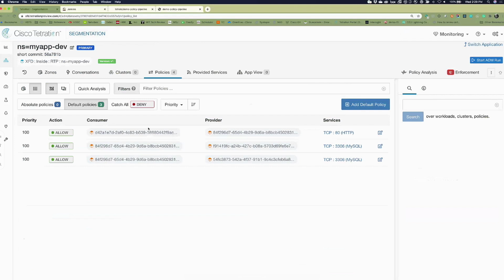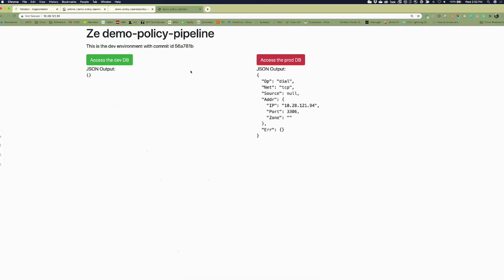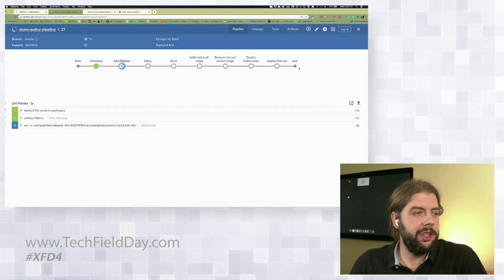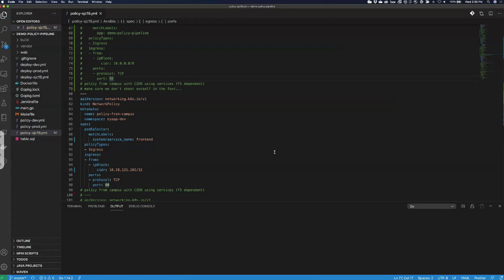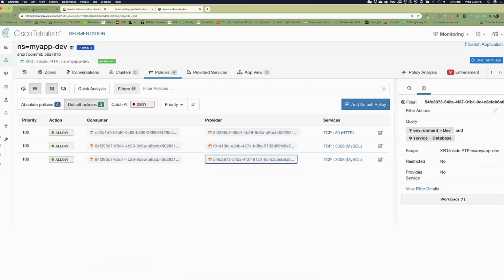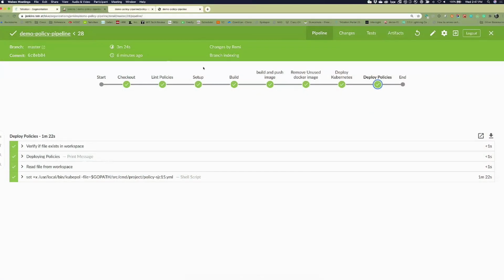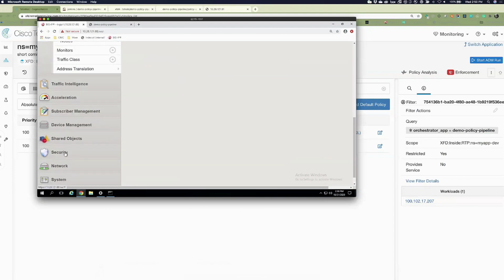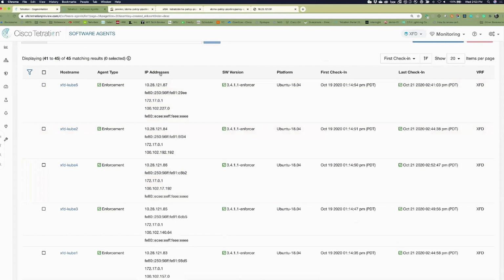Capturing Policy at the CI:CD Level and Enforcement for Application Developers with Remi Phillippe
Shift Left: Start early! How can you adopt a DevOps model without sacrificing security? We discovered and enforced Tetration policy at the workload but now, how do you embed security that scales with the code and is not bound by infrastructure?
Come join us in this section to learn how you can embed fine-grained controls and policies in the code and consistently push the same across your legacy and existing environments, with Tetration
How can you be the enabler, for your developer.

Presented by Remi Phillippe, Engineer, Product Team. Recorded at Security Field Day 4 on October 21, 2020.